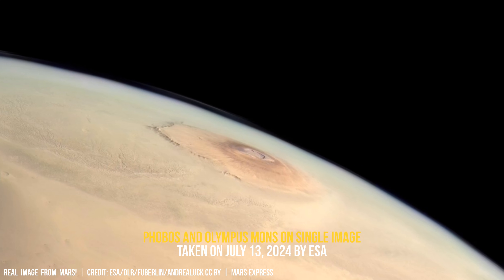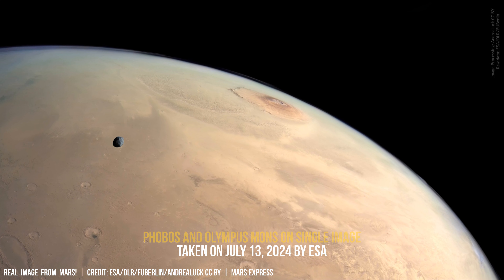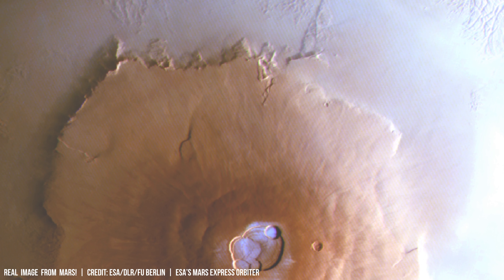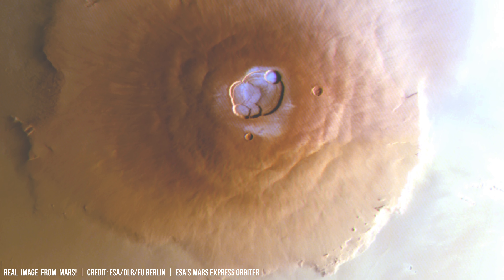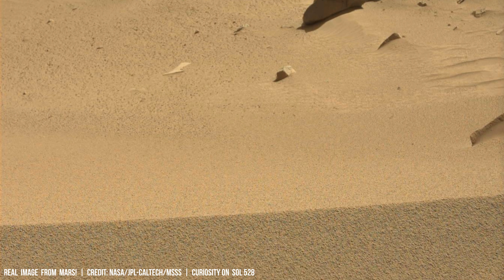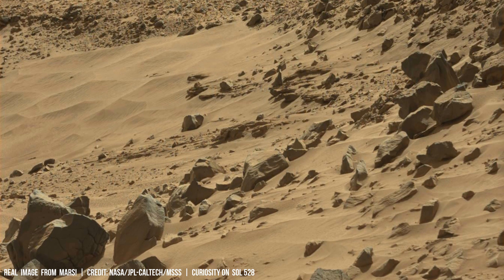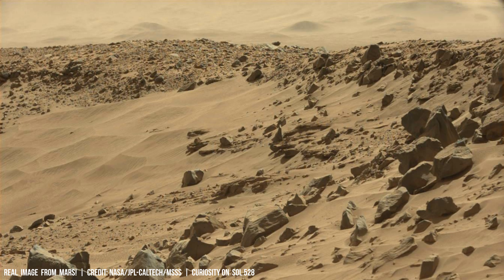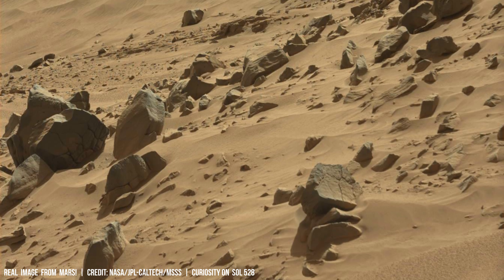Mars' Fiery Past on the Windswept Plains viewed by NASA's Perseverance and Curiosity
The surface of Mars bears the indelible mark of past volcanic activity that proved by multiple 4K images from NASA's Mars rovers like Curiosity, Perseverance but also MRO. Olympus Mons, a shield volcano, dominates the landscape. This immense volcano is just one example of the widespread volcanic history on Mars. Expansive lava flows, such as those found in the Tharsis region, suggest recurrent eruptions that reshaped the planet over billions of years.

Geochemical analysis of Martian volcanic rocks reveals a composition primarily basaltic, abundant in iron and magnesium, mirroring Earth's mantle but potentially with distinct melting processes and tectonic activity. Incredible Martian clouds registered by Curiosity rover shown in this video!

Did ancient hydrothermal vents near volcanoes create environments suitable for microbial life? Researchers employ advanced remote sensing techniques to study questions like this! One is located onboard ESA's Mars Express orbiter.

NASA's MRO's Compact Reconnaissance Imaging Spectrometer for Mars (CRISM) analyzes mineral spectral signatures, determining their composition with an accuracy of about ±3 nanometers. This data reveals the type of lava that once flowed through the Martian tube.

Upcomimg Mars missions like the Mars Sample Return (MSR) will bring potential samples captured by Perseverance back to Earth for analysis in advanced labs, leading to even more definitive results.

Renders of Mars planet, Perseverance Rover and MRO - by iGadgetPro

Credit for images from ESA: ESA/DLR/FU Berlin

Timecodes
0:00 - Introduction to Mars' Volcanic History
0:34 - Olympus Mons and its Significance
2:15 - Influence on Martian Atmosphere and Climate
3:49 - Volcanic Activity During the Noachian Period
5:26 - Extensive Volcanism Signs
6:07 - Shaping the Martian Landscape
7:15 - Recent Discoveries and Potential for Renewed Activity
8:10 - Importance of Studying Martian Volcanism